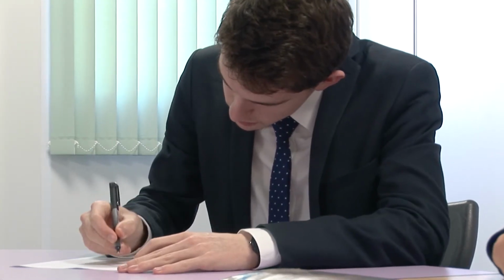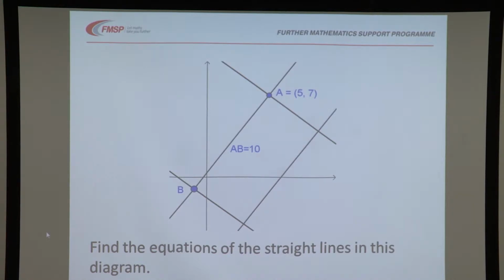Developing students' questioning skills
This is video 1 in a series of 5 PD Videos on problem solving in A level Mathematics and Further Mathematics.